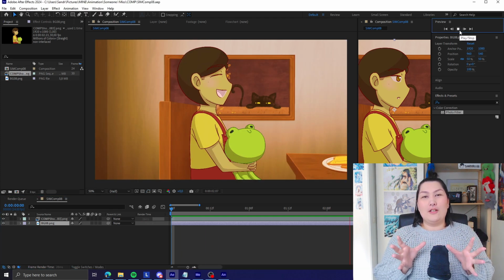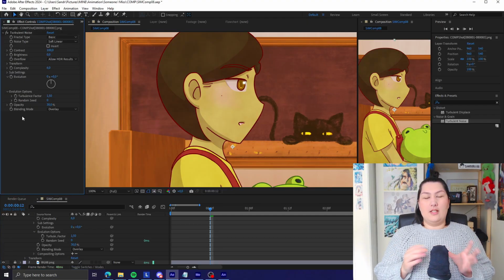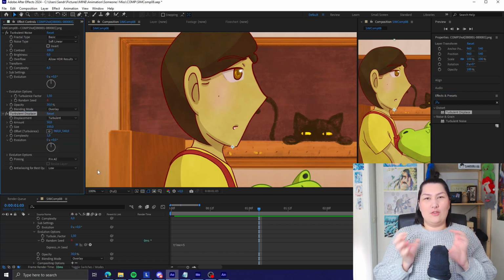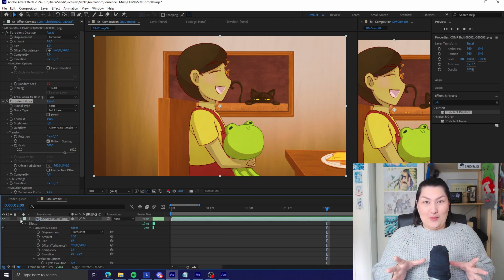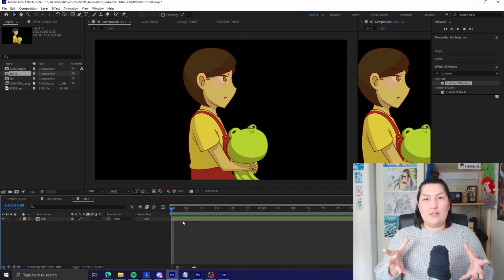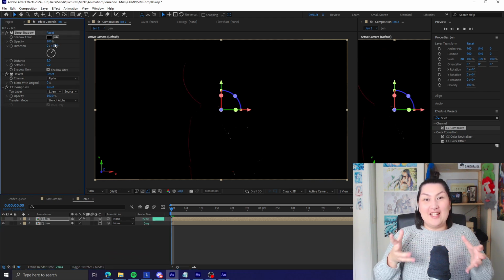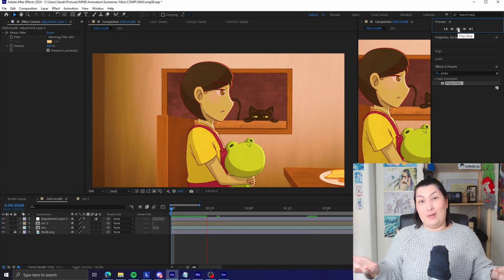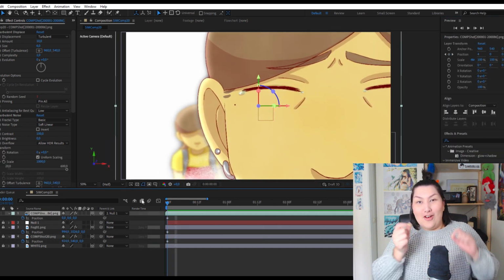#31 Making my own animated film - POST Processing in After Effects!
My name is Sandra and this a devlog of me working on my first ever animated short film.